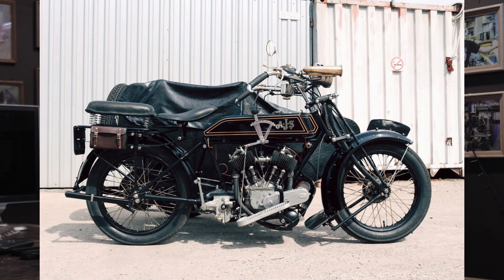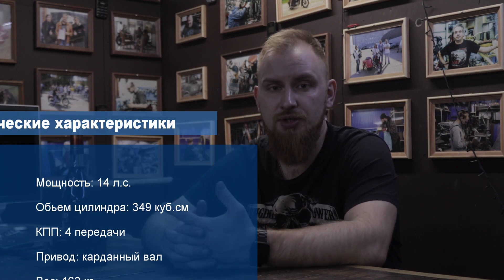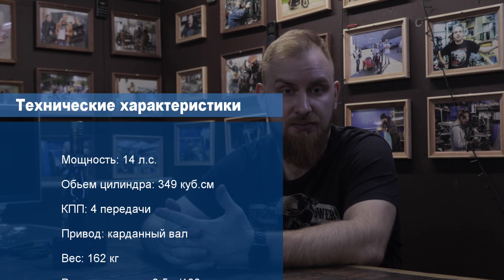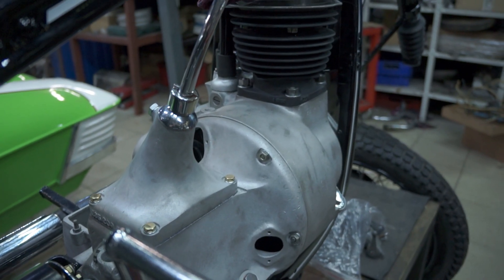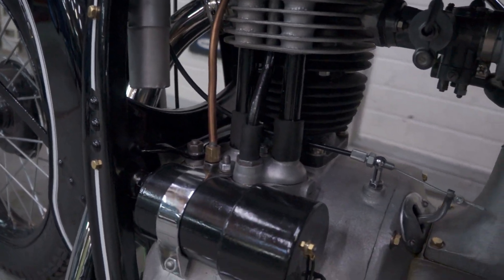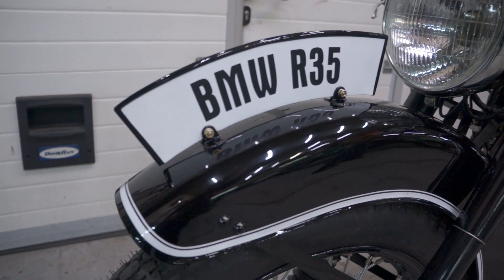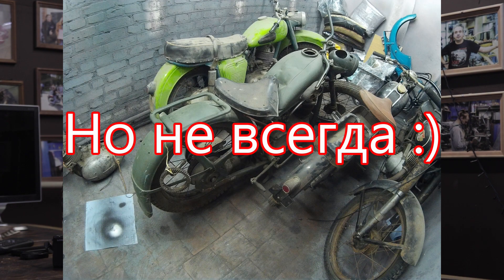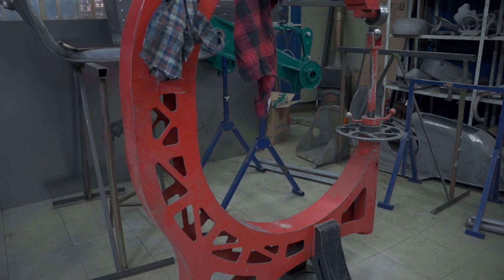Еще один мотоцикл БМВ Р35. Обзор, звук, мотора, немного истории.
Также посетите наш сайт Там представлены наши работы!

Мотоателье Ретроцикл специализируется на реставрации мотоциклов советского периода. Восстановим Вашу мото технику или специально подберем интересующий Вас мотоцикл. География заказчиков: От Германии до Сахалина.